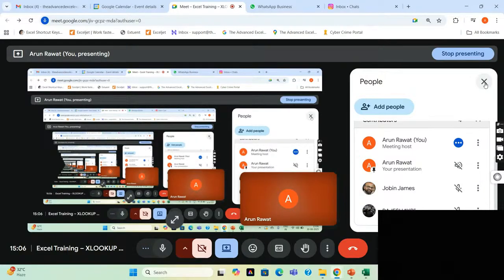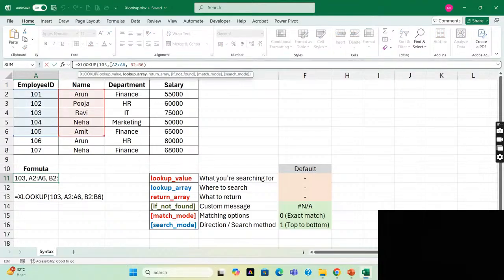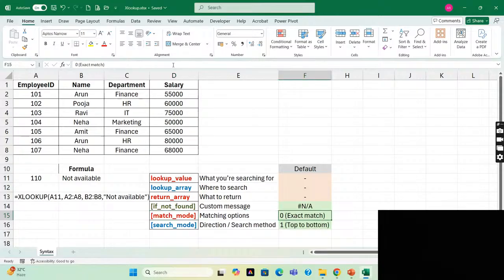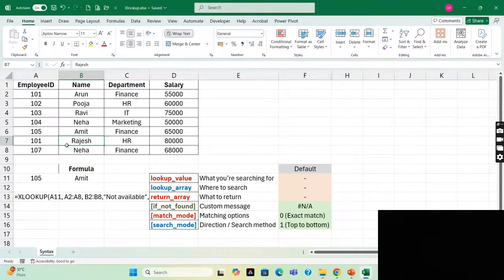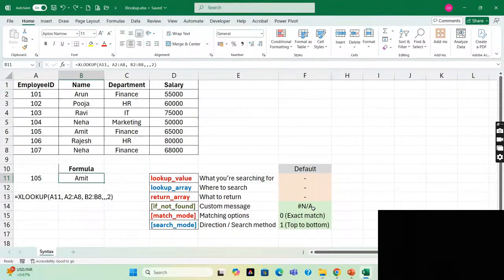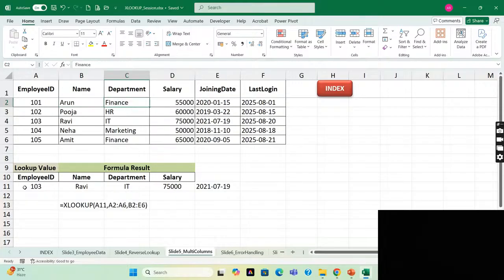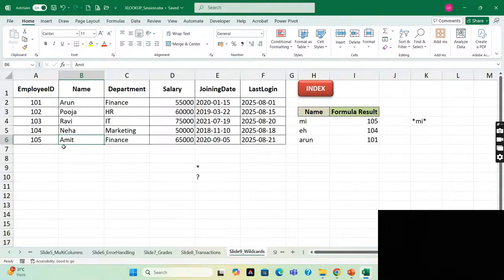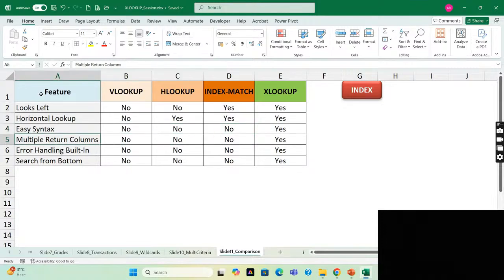LIVE | Master Excel XLOOKUP Function with Real Examples | Interactive Training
Welcome to this Live Excel Training Session on XLOOKUP – one of the most powerful lookup functions in Excel!

In this session, you’ll learn:
✅ What is XLOOKUP & why it’s better than VLOOKUP/HLOOKUP
✅ Real-world examples of XLOOKUP usage
✅ Reverse lookups & fetching multiple columns
✅ Handling errors with `[if_not_found]`
✅ Wildcards, Match Modes & Search Modes
✅ Binary Search in Excel (Ascending/Descending)
✅ Approximate Matches with XLOOKUP
✅ Live Q&A with participants

🗓️ Date: Saturday, 30th Aug 2025

💡 This session will also be running on Google Meet for registered participants (with interactive Q&A).

📺 Don’t worry if you miss it — the recording will remain available here on YouTube for replay anytime.